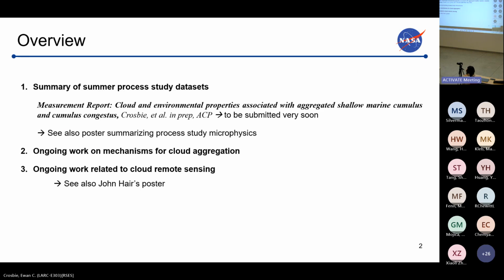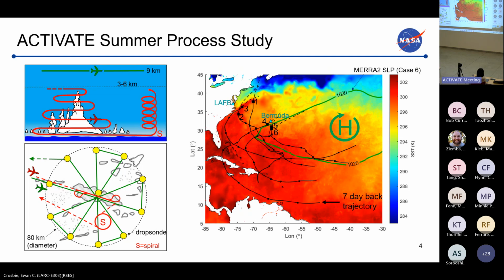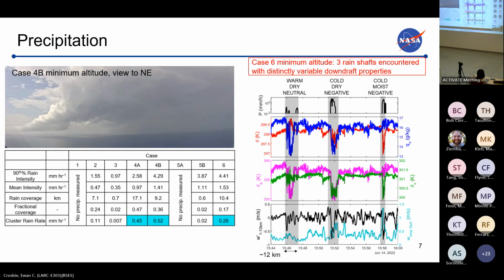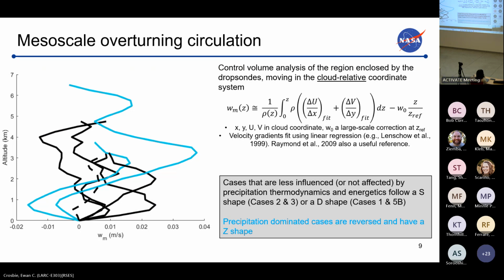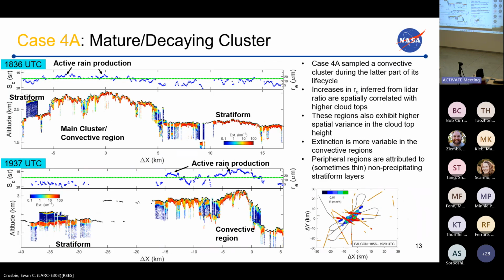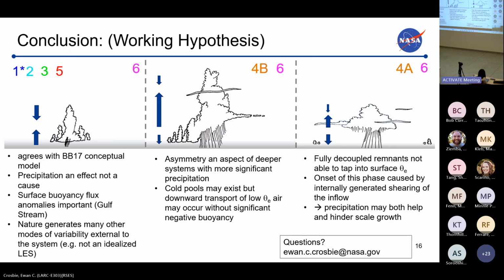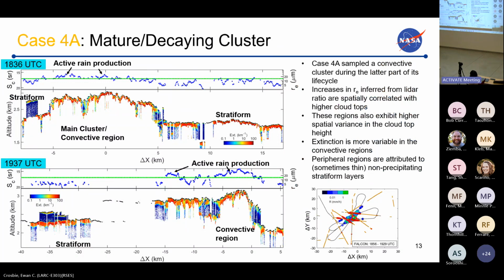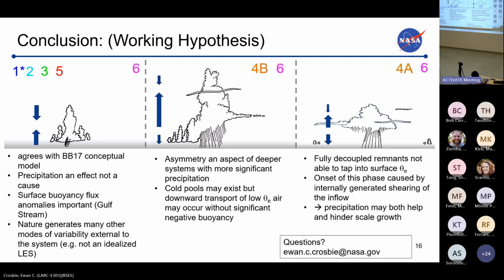ACTIVATE Science Team Meeting (Nov. 23) | ACTIVATE Summer Process Study Cloud Analysis